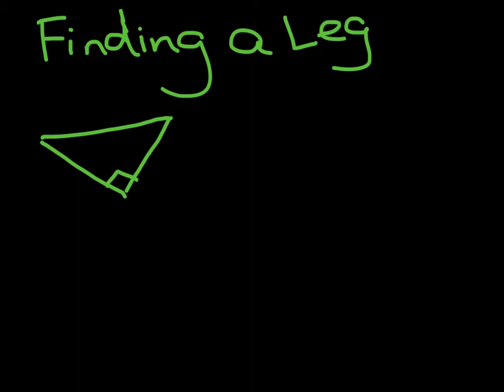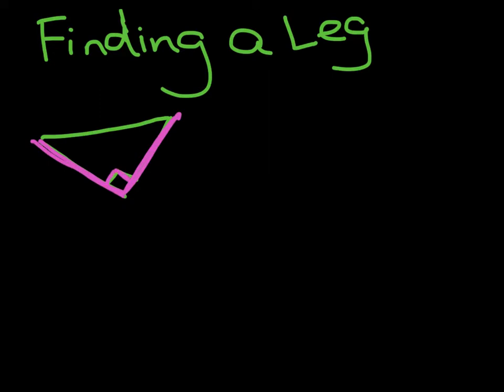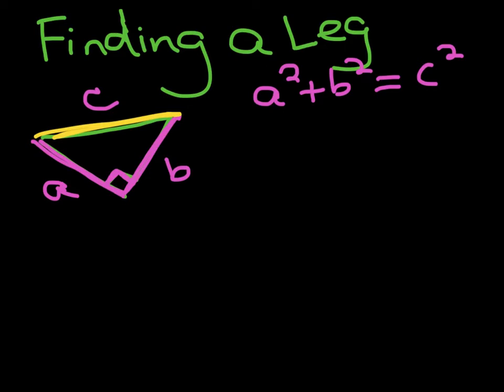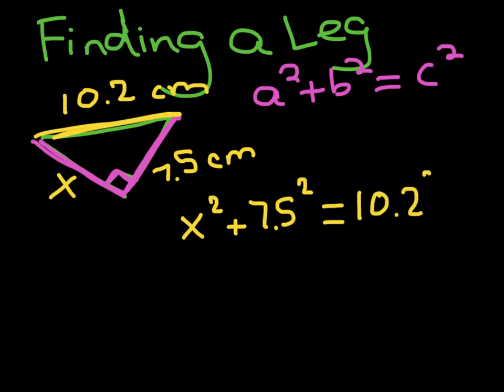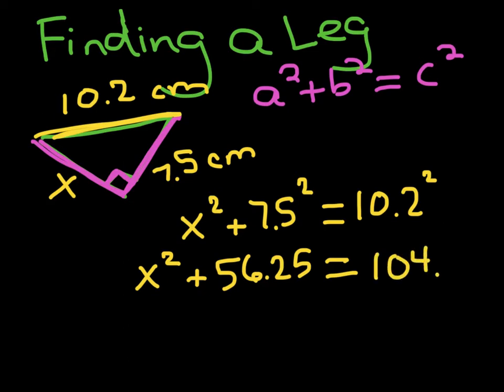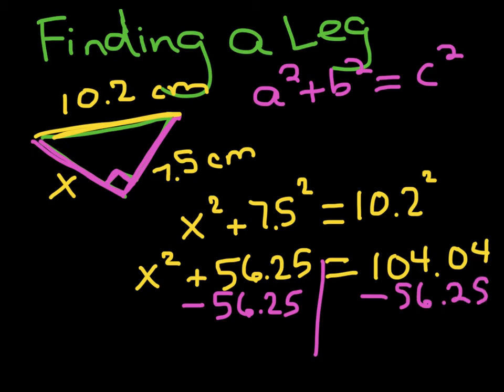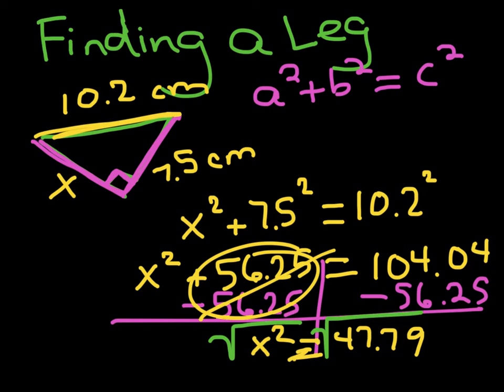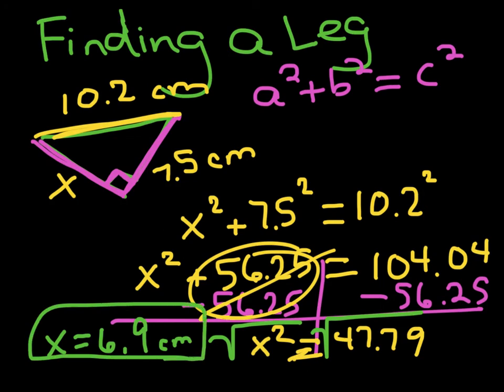Finding a leg